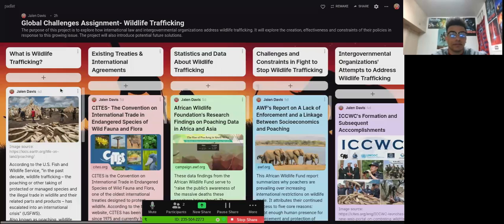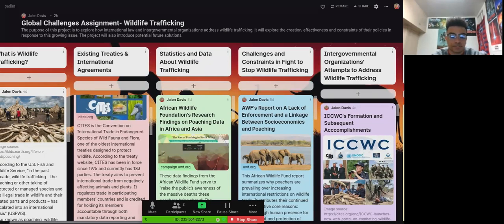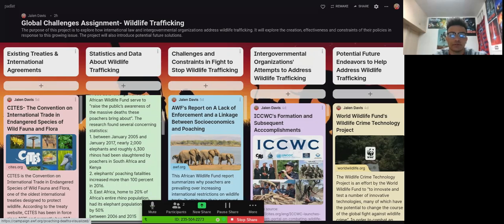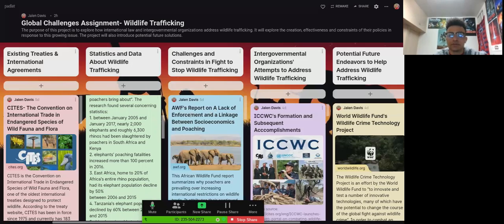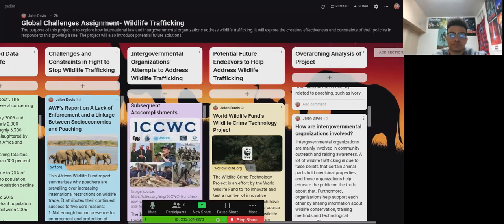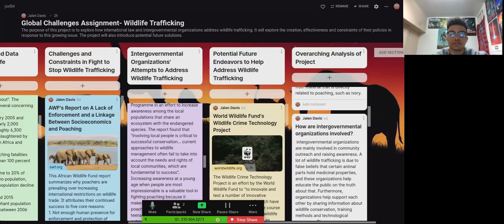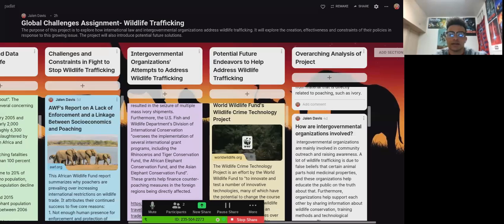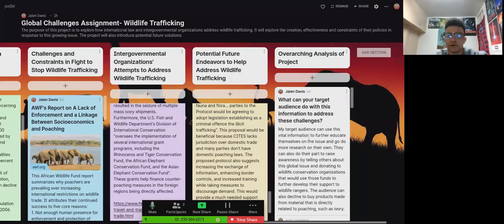Global Challenges Assignment: Wildlife Trafficking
Presentation video ID: 52532